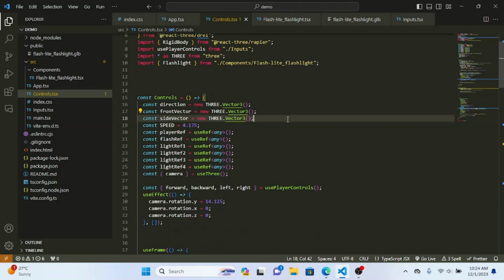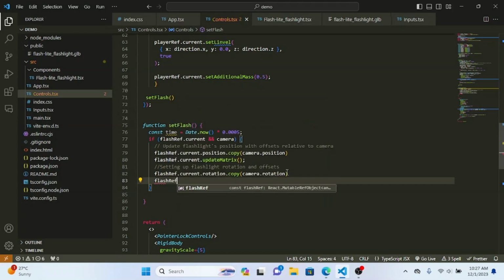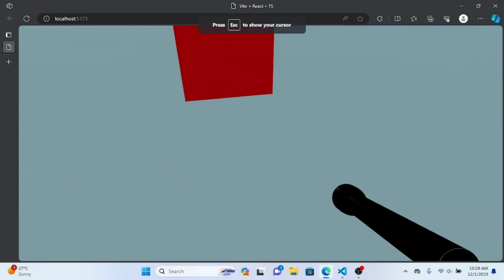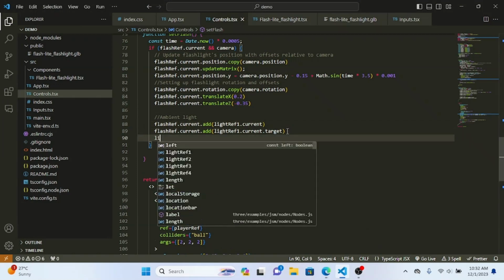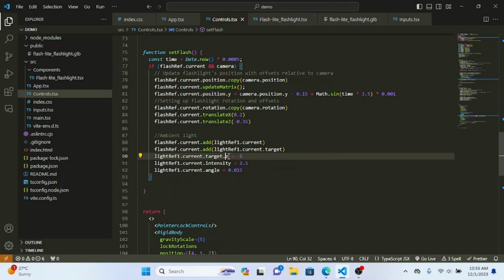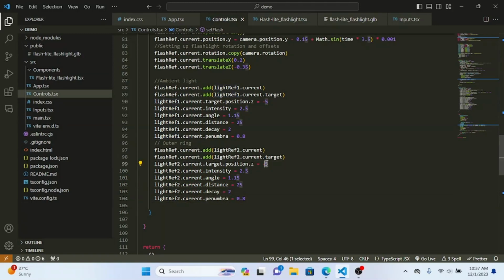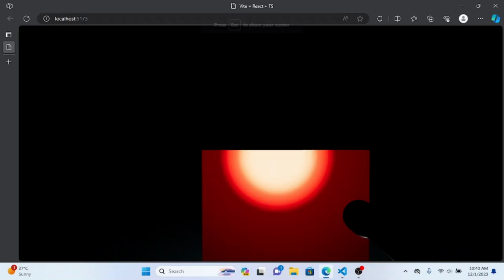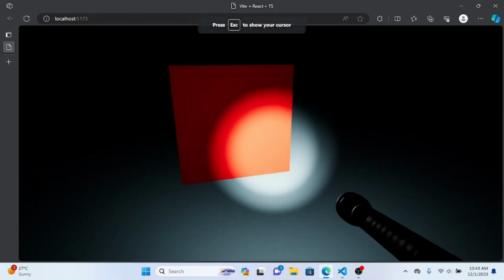Creating a flashlight in react three fiber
The audio is a bit messed up but just a basic follow-along type tutorial